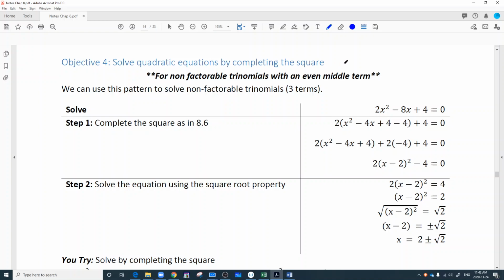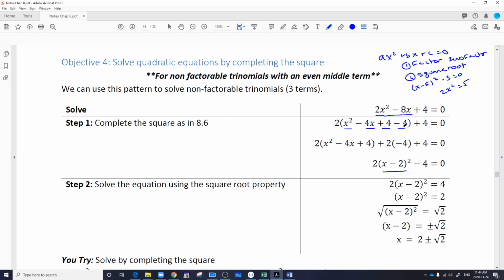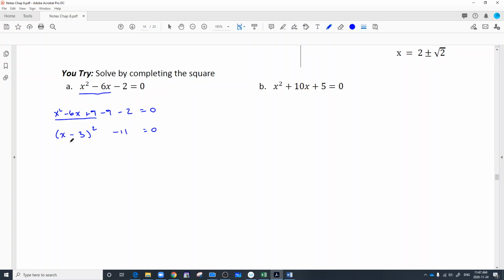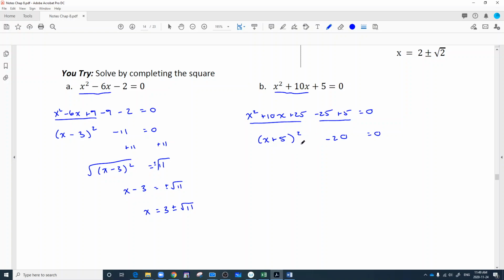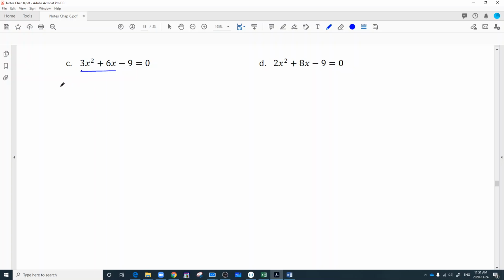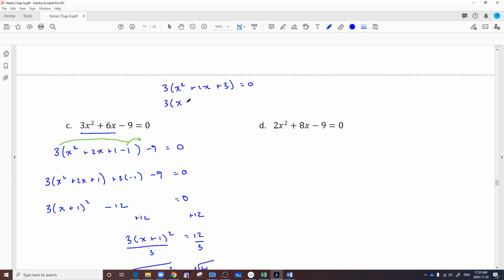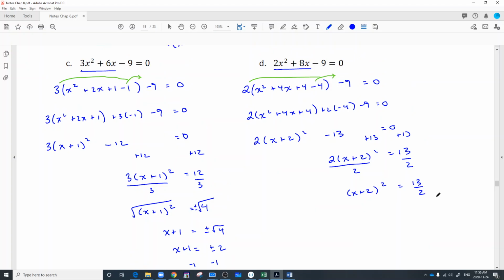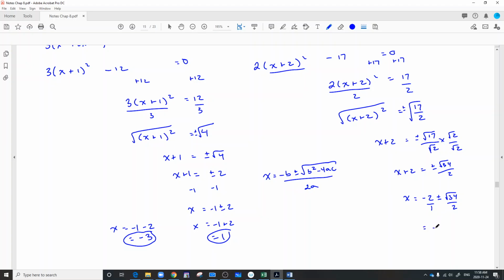8.1 Video 3 Solving by completing the square